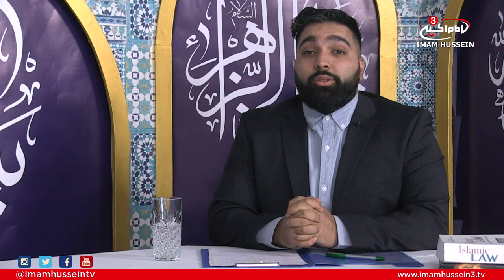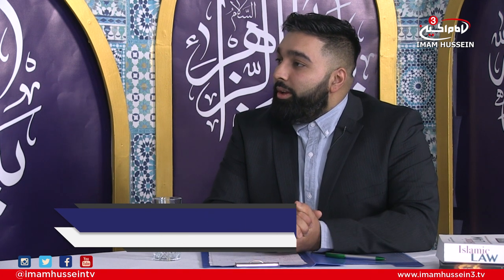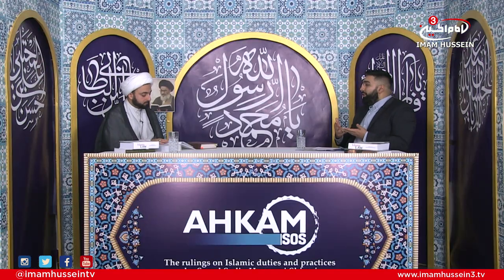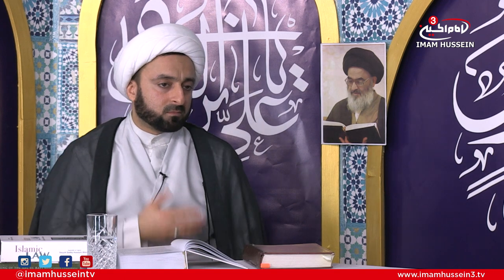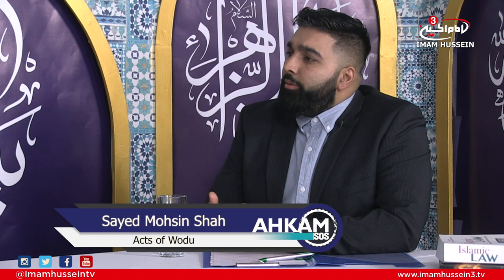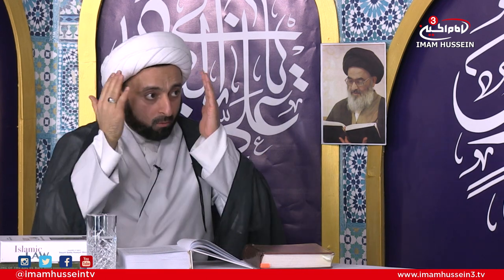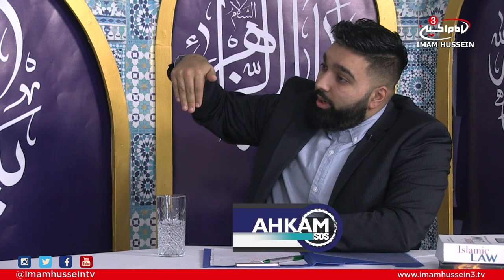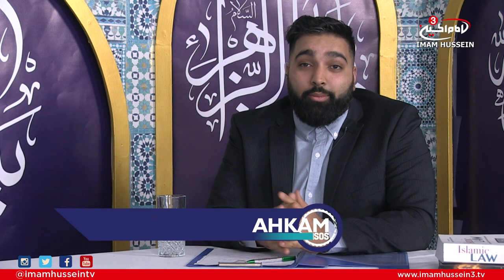How to perfrom Wodu? | Akham SOS - Acts of Wodu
Satellite:
Hotbird 10949 V
Galaxy 11898 V